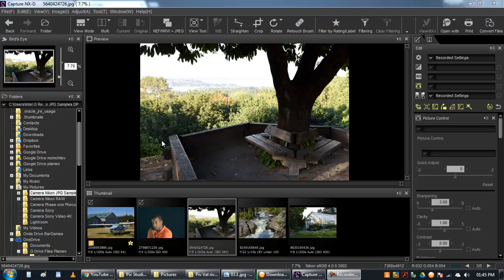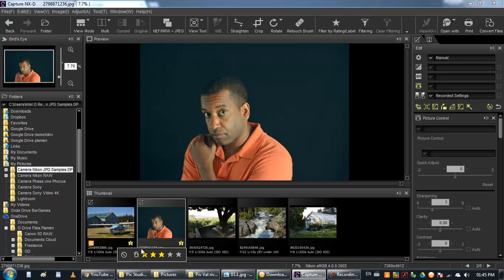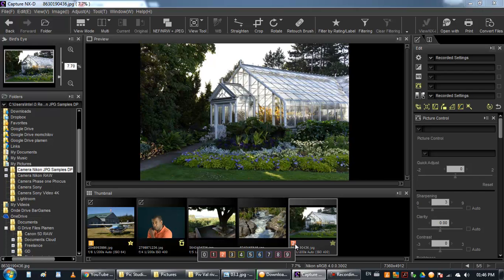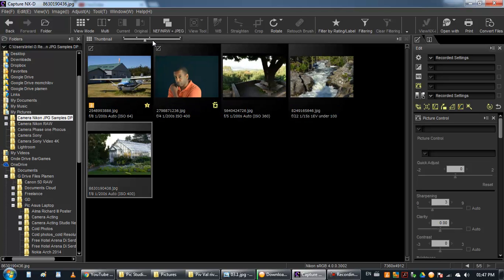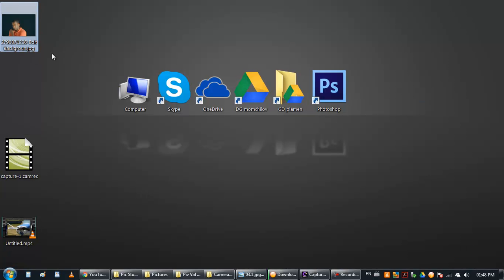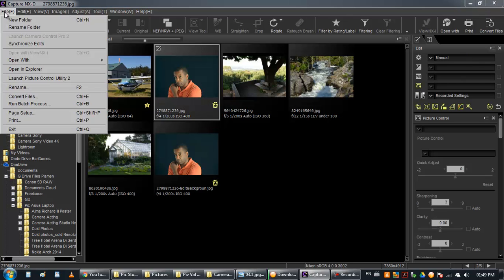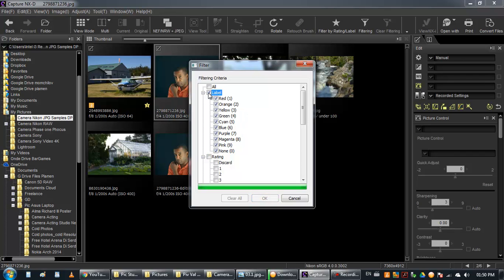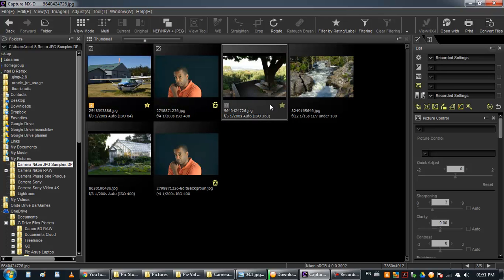Nikon Capture NX-D tutorial Browsing